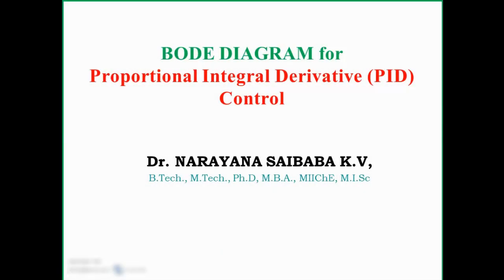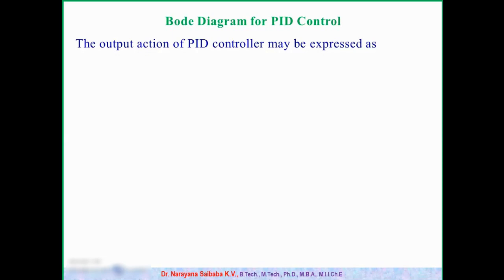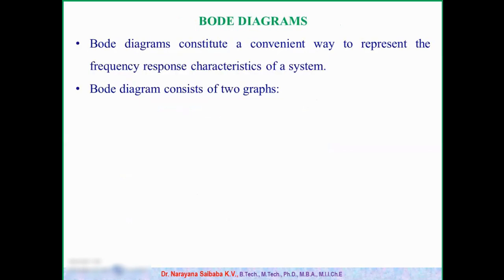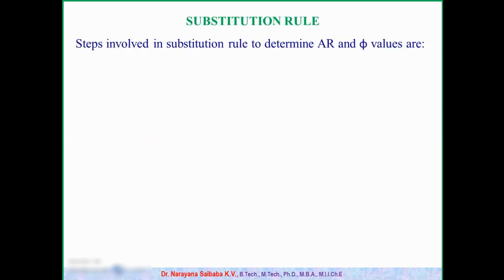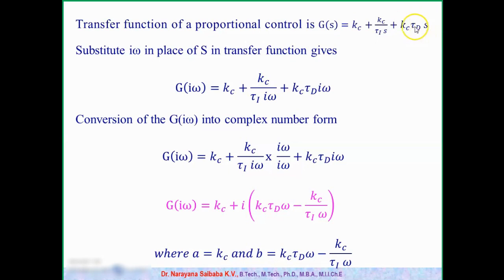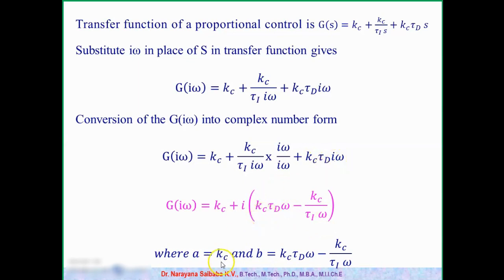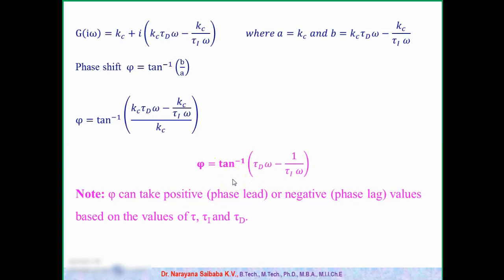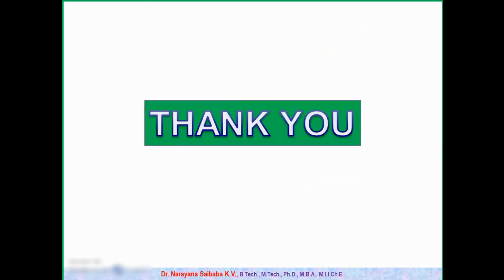Bode Diagram for Proportional Integral Derivative Controller (PID Controller)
FREQUENCY RESPONSE METHODS
When a linear system is subjected to a sinusoidal input, its ultimate response (after a long time) is also a sustained sinusoidal wave. This characteristic constitutes the basis of frequency response analysis.
With frequency response analysis we are interested primarily in determining how the features of the output sinusoidal wave (amplitude, phase shift) change with the frequency of the input sinusoid.
A frequency response analysis characteristic is a useful tool for designing feedback controllers.  It helps the designer:
1. To study the stability characteristics of a closed loop system, using Bode or Nyquist diagrams of the open-loop transfer function.
2. To select the most appropriate values for the adjustable parameters of a controller.
BODE DIAGRAMS
Bode diagrams constitute a convenient way to represent the frequency response characteristics of a system.  Bode diagram consists of two graphs: logarithm of AR versus logarithm of frequency, and phase angle versus logarithm of frequency. Bode diagrams shows how the logarithm of amplitude ratio varies with frequency; and how the phase shift varies with frequency.